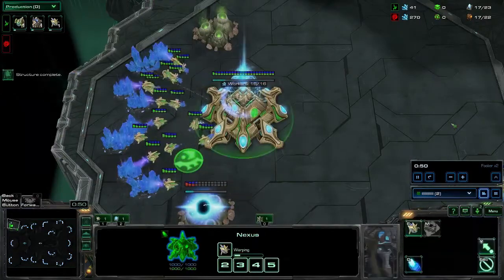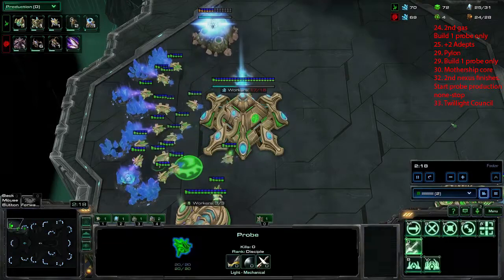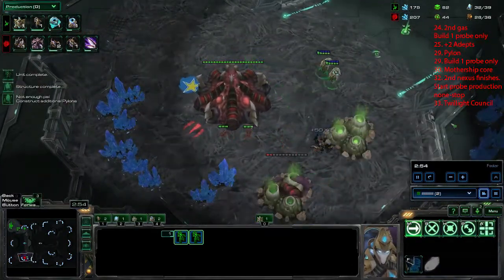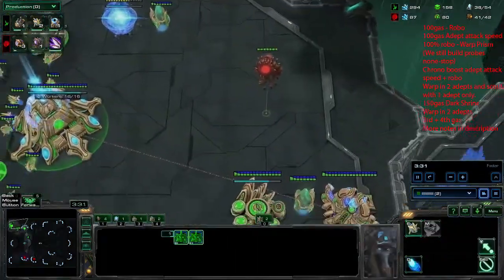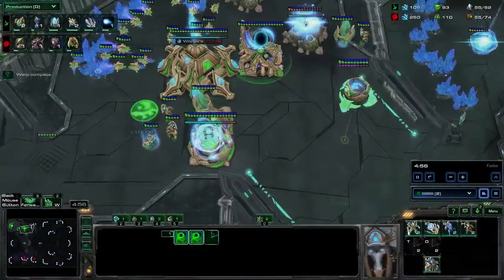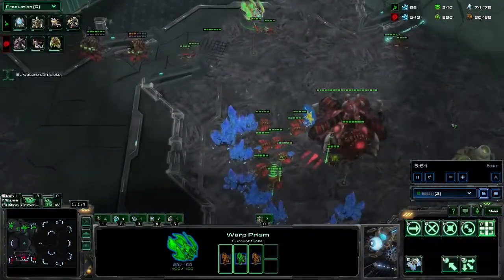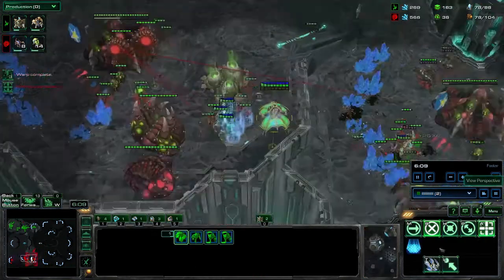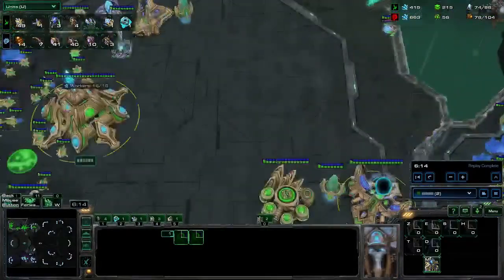PvZ on Ulrena Top 50 GrandMasters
Build order and details:
14. pylon
16. gate
16. gas
18. gate
20. Cybernetics core
Stop probe production
20. Nexus
100% Cybernetics core
20. 2 Adepts
24. Warp gate research
24. 2nd gas
Build 1 probe only
25. +2 Adepts
29. Pylon
29. Build 1 probe only
30. Mothership core
32. 2nd nexus finishes. Start probe production none-stop
33. Twillight Council

Now the build order is depended on your gas count and its NOT worth taking a 3rd gas to improve this.
100gas - Robo
100gas Adept attack speed
100% robo - Start warp prism
We still build probes none-stop.
Chrono boost adept attack speed and the robo
Warp in 2 adepts and scout your opponent with 1 adept. Low drone count = build immortals and +3 gates.
150gas Dark Shrine
Warp in 2 adepts
3rd + 4th gas
Drop the main base with 4 adepts and send 2 adepts from the middle of the map to your opponents 2nd +3rd base mineral.
Behind this attack, we are gonna build a 3rd nexus before immortal production. So we can warp in 3 dts instead of 2 and get our nexus faster.
3 base = Blink research, total of 8-10 gates. add 3 while you are saturating your 3rd and then add 4 more gateways when u have 16 probes in the 3rd base mineral line.
Final push. Stalker immortal sentry. 1 warp in of adepts if the opponent is hydra ling heavy.